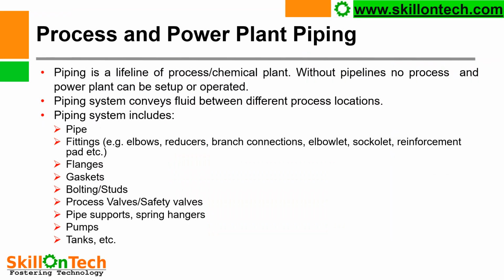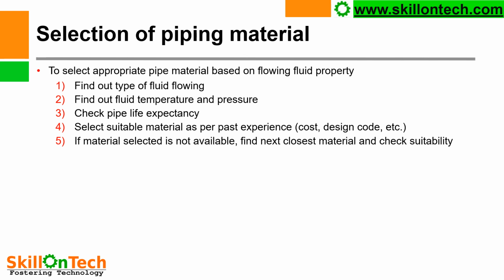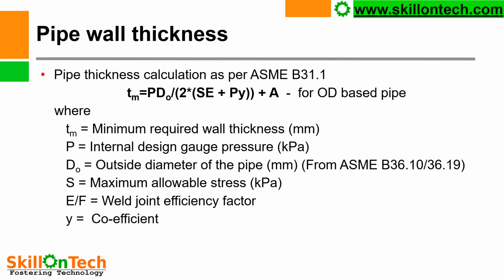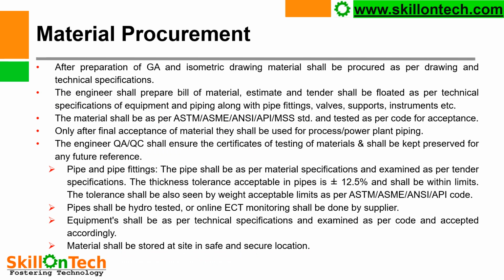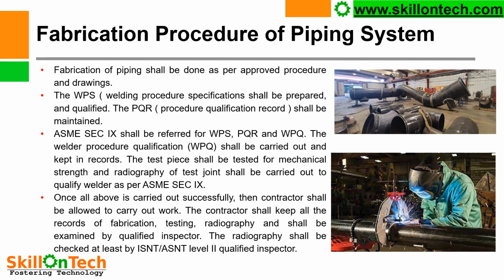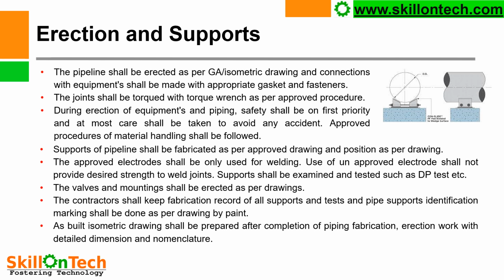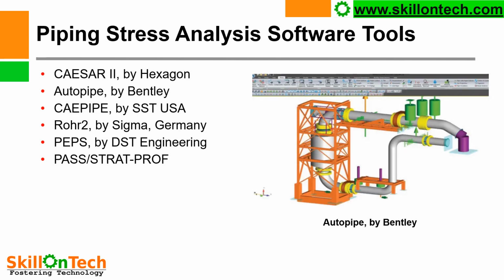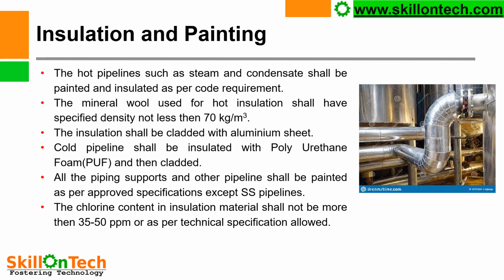How to complete piping project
The video contain informative knowledge about piping project since basic requirement of drawings, material selection and thickness calculation of pipe, head losses, selection of material, estimation and tendering, erection and fabrication of piping, hydrotesting, cleaning of pipes, stress analysis, commissioning and preservation of piping records. The video will helpful to young mechanical and piping engineers to add knowledge to their work at field in industries. This will also helpful to final year engineering students of mechanical engineering to compete in interviews.